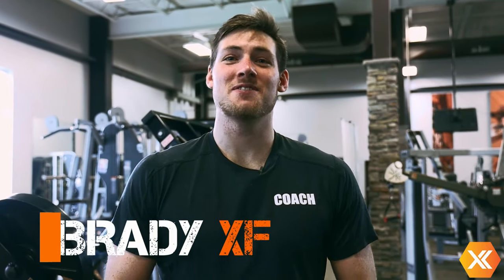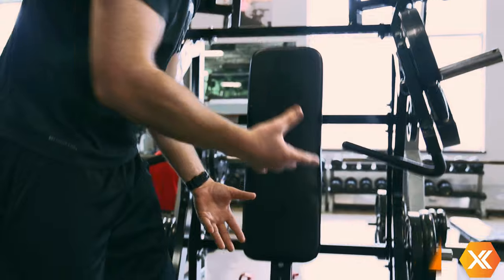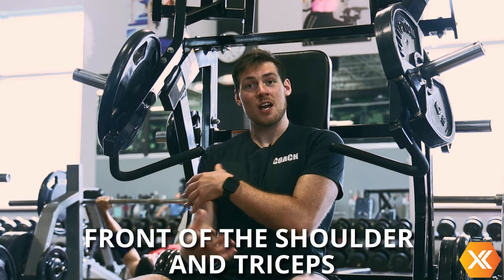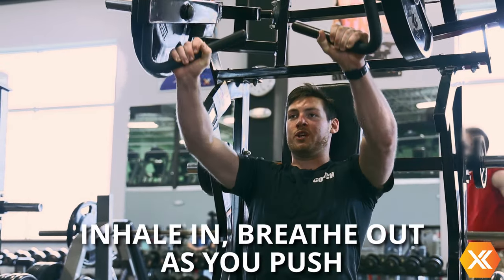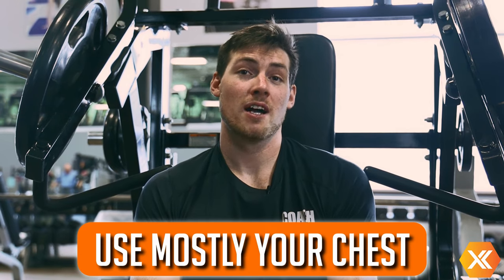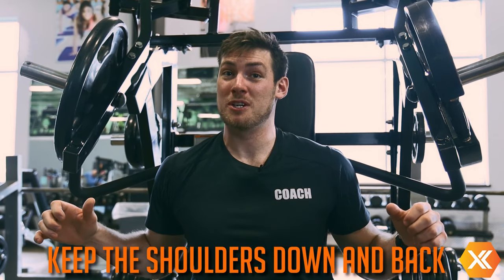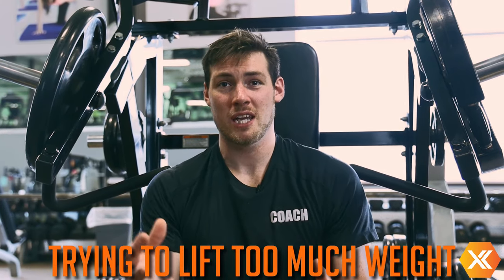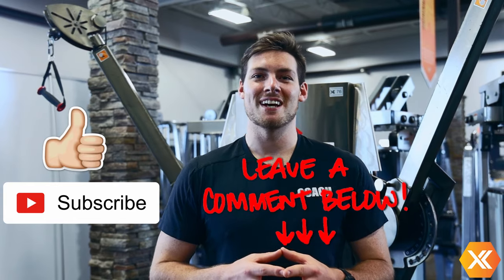How To Use The Chest Press Machine | Expert Personal Trainer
Our expert, personal trainer Brady is showing you how to properly use the chest press machine. Its time to become UNSTOPPABLE.